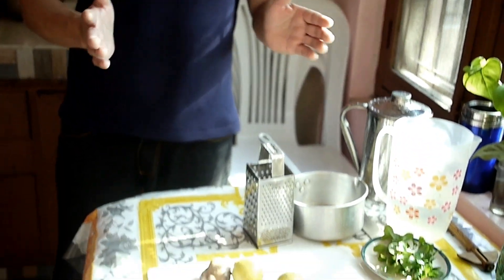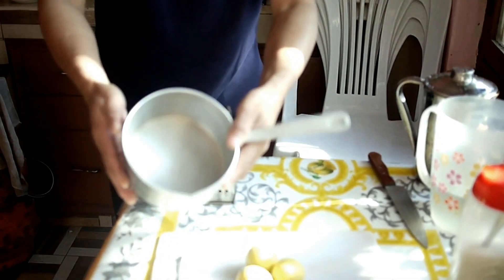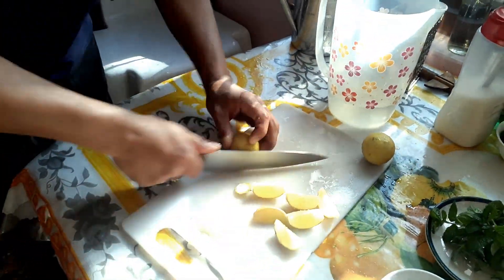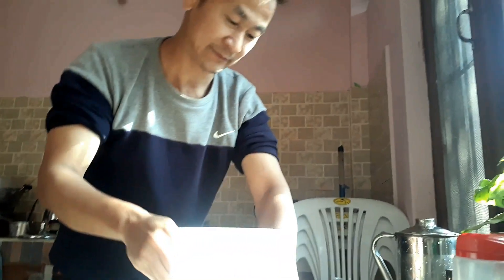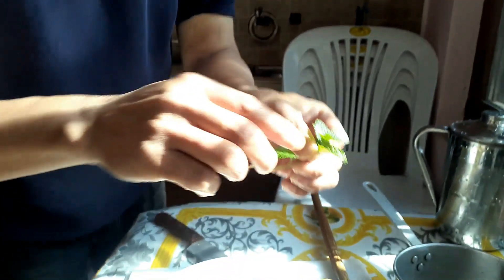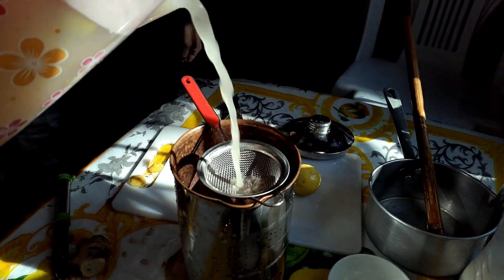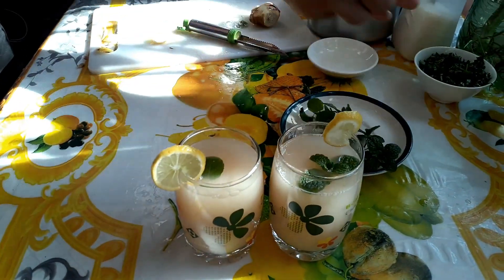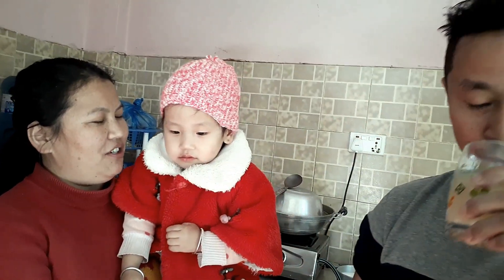Ginger Juice Recipe|| Lemon Flavour||अदुवा जुस यसरी बनाउनुहोस, पिउनुहोस र मोटोपन घटाउनुहोस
These kinds of juice can maintain your health to stay fit and fine. Drink ginger juice and Stay healthy .